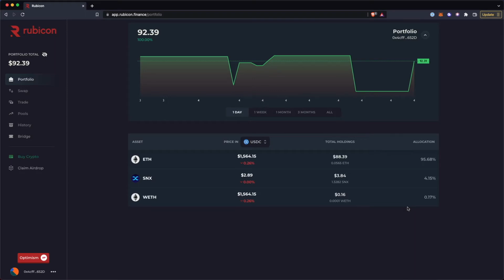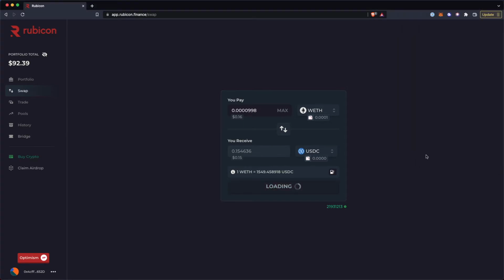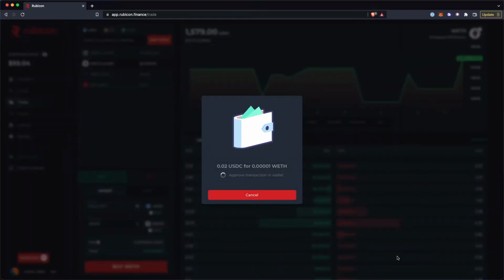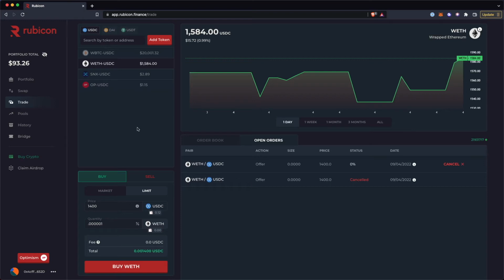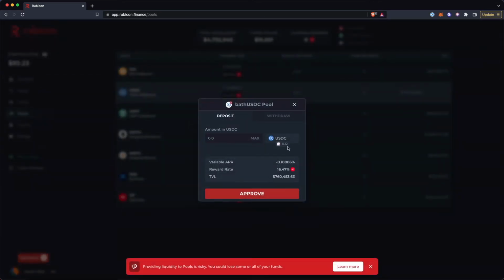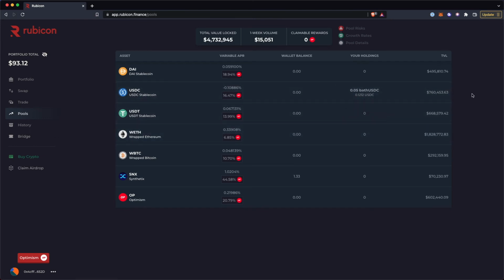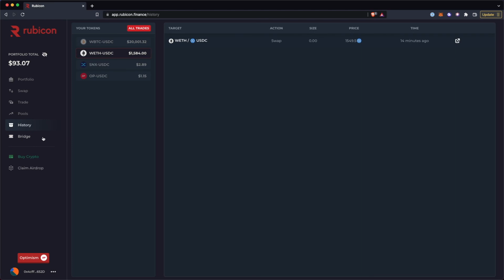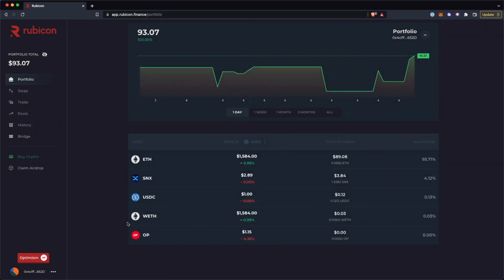The Beginner's Guide To Rubicon (Part 2)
In this video we walk through a hands on tutorial of how to use the Rubicon protocol to swap, trade, and pool your assets.